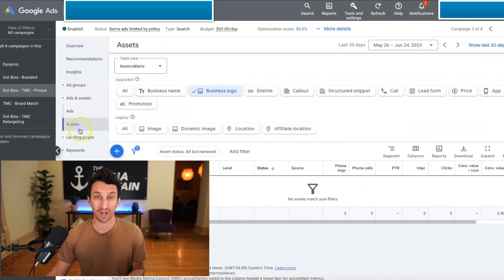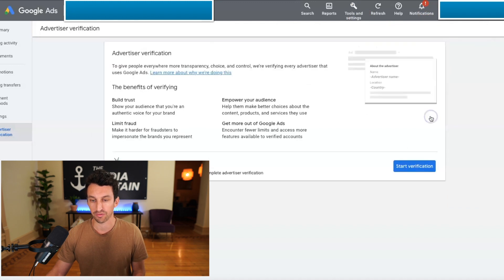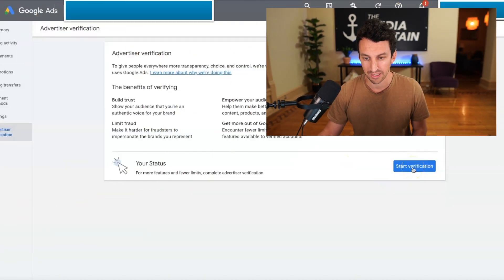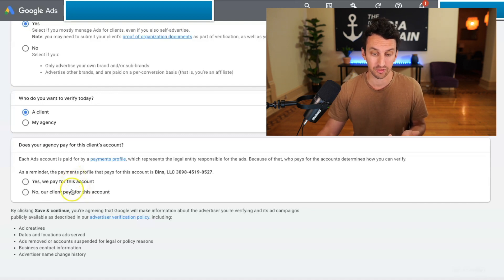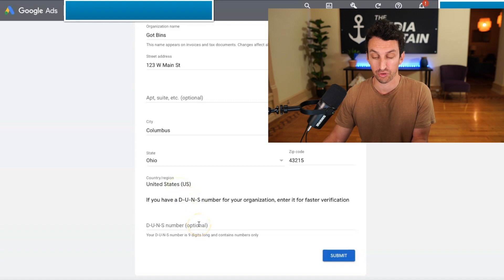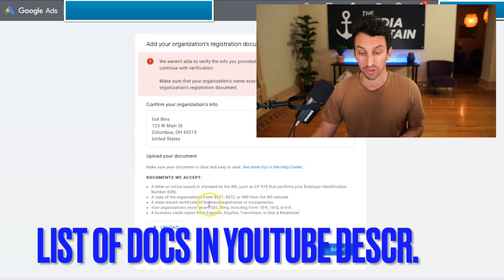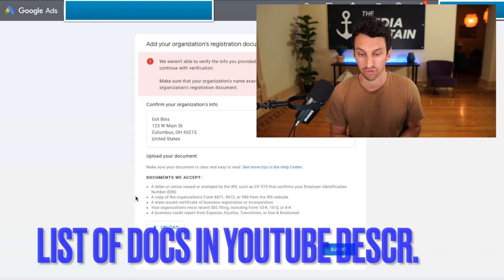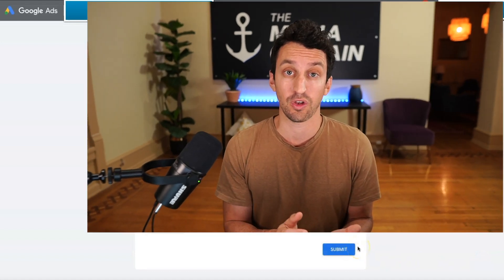Add Your Logo and Business Name on Google Ads with Advertiser Verification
If you've noticed competitors logos populating on Google Ads, you're likely wanting to get this to populate for your business. Having your logo and business name appear alongside your advertisement helps legitimize company. This can lead to a higher click through rate and higher quality traffic coming through form your paid advertisements. Jason Parks of The Media Captain walks you through the simple process of getting your logo and business name on your Google Ads. This requires some documentation to be submitted to Google along with a few quick steps within Google Ads.
WANT EXPERT PPC ADVICE?
👨‍💼📈  Schedule an intro call with Jason Parks
🔗 KEY DOCUMENTATION REFERENCED IN VIDEO
○ A letter or notice issued or stamped by the IRS, such as CP 575 that confirms your Employer Identification Number (EIN).
○ A copy of the organization’s Form 8871, 8872, or 990 from the IRS website.
○ A state-issued certificate of business registration or incorporation
Your organization’s most recent SEC filing, including Form 10-K, 10-Q, or 8-K.
○ A business credit report from Experian, Equifax, TransUnion, or Dun & Bradstreet.
📑TABLE OF CONTENT
0:00 Intro
0:34 Where to find Logo & Biz Name in Google Ads
1:21 Going through advertiser verification process
2:17 Inputting your organizations information
2:43 List of documents you can accept without D-U-N-S Number
4:02 Closing out the video
7:57 Launching campaign
8:12 Closing summary